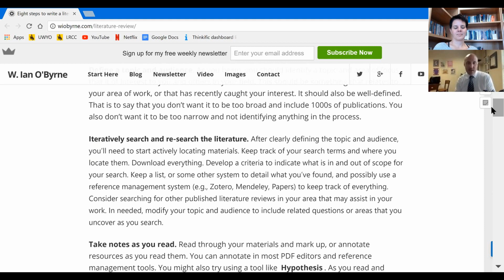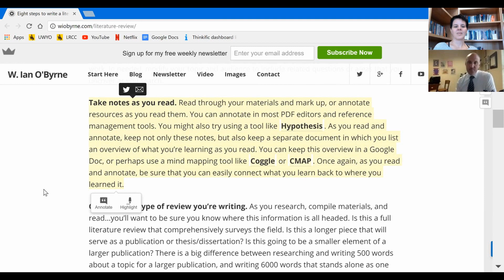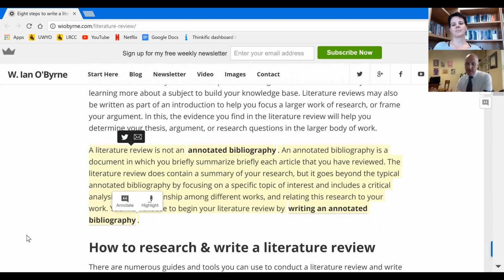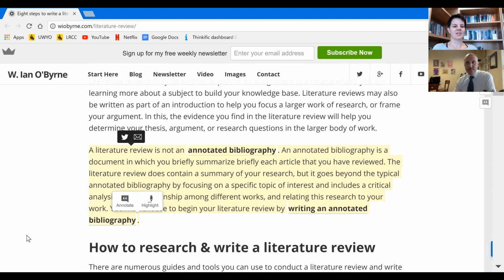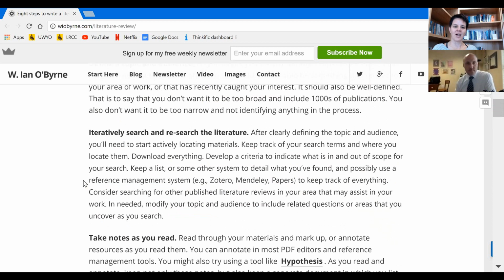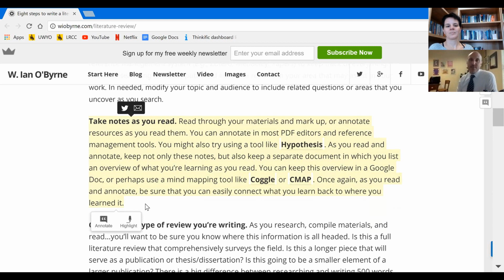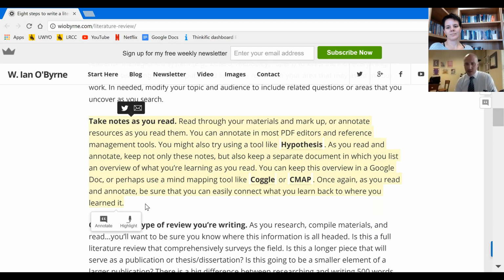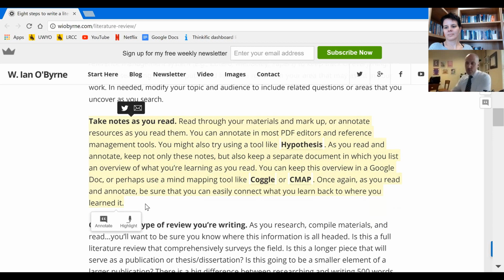Eight Steps to Writing a Literature Review: Scholarly Advice with Ian O'Byrne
Learn eight effective steps that will help you write a high quality literature review.